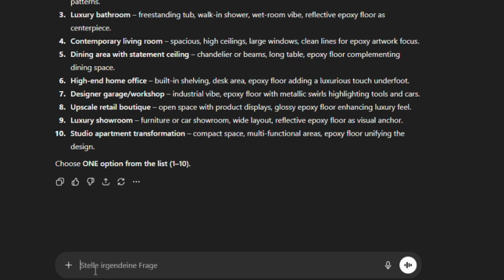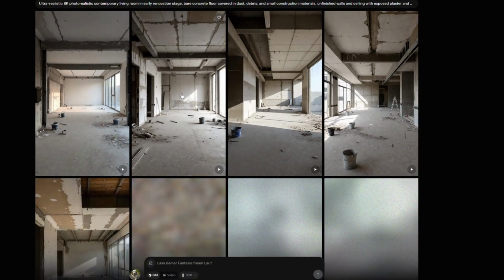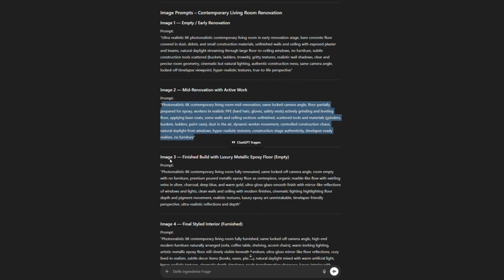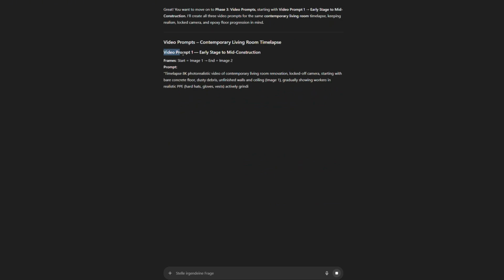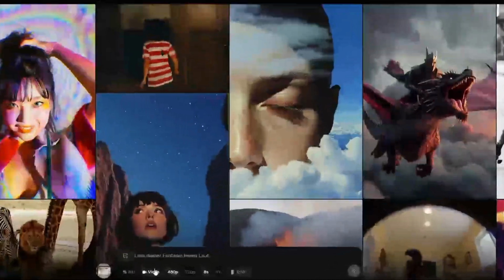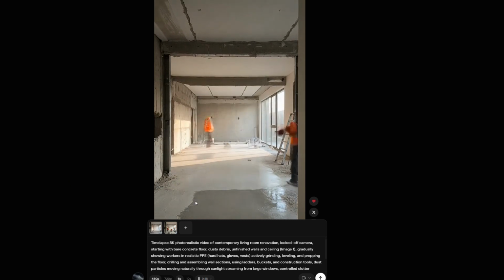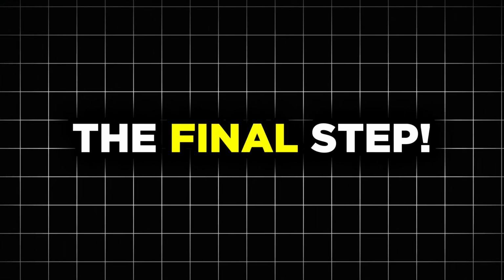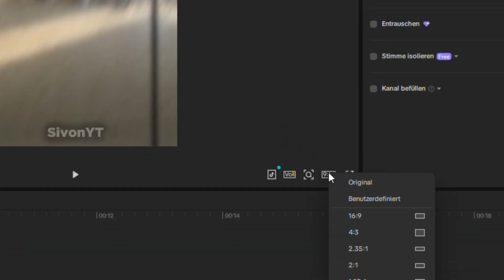The BEST YouTube AI Niche For Beginners / 100% FREE & MONETIZED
Full Guide on How to Make AI Epoxy Floor Transformation Videos for YouTube Shorts or TikTok in 2026 with Ai for Free.

Sivon teaches you how to build profitable faceless YouTube channels using AI and YouTube automation.
Learn how to make money online with AI tools, automate content creation, scale YouTube channels without showing your face, and master YouTube with artificial intelligence.
From AI scripts and voiceovers to automation strategies and monetization, this channel shows step by step how to turn YouTube into a scalable income stream.